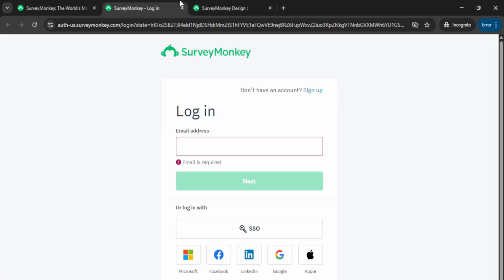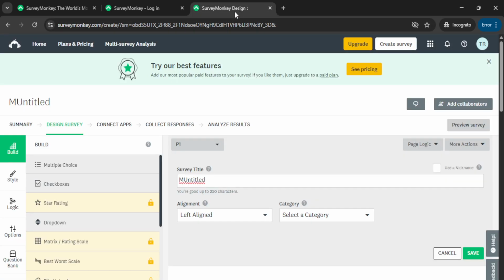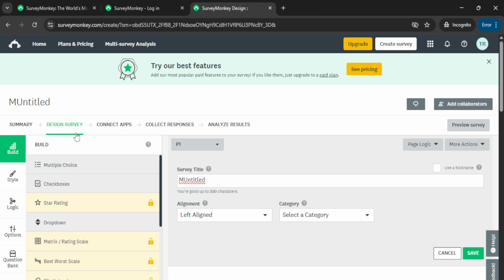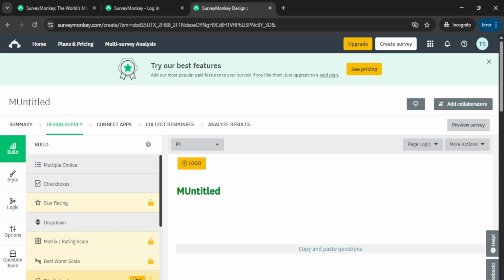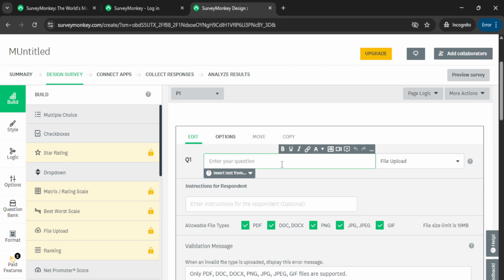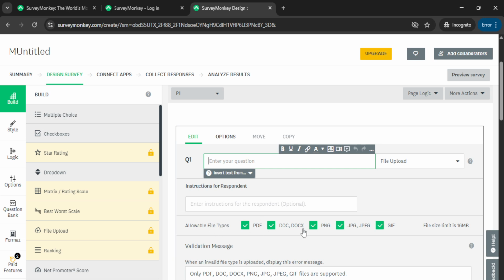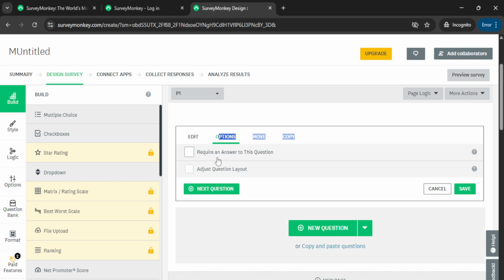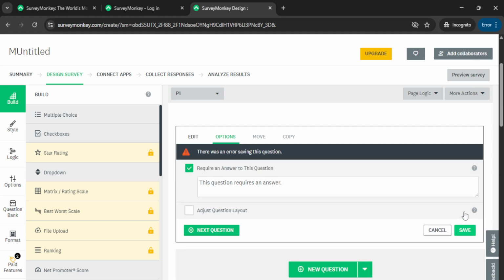How to Create a File Upload Question With SurveyMonkey [2025 Full Guide]